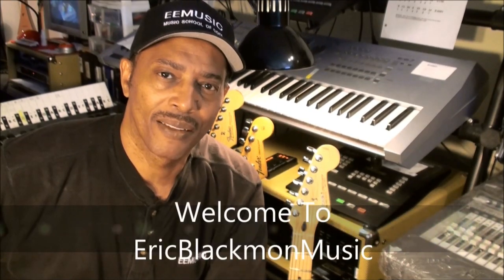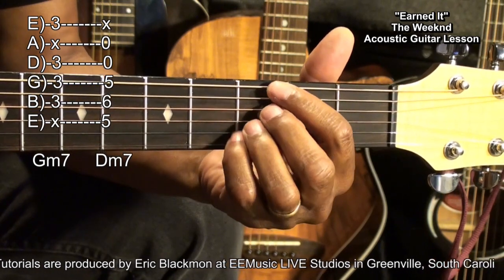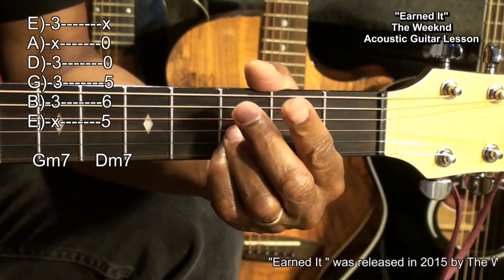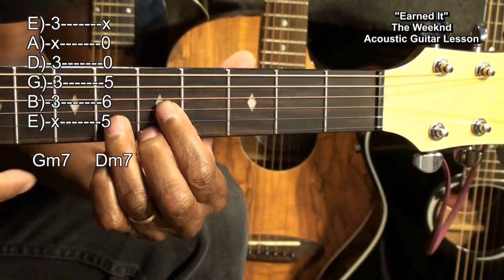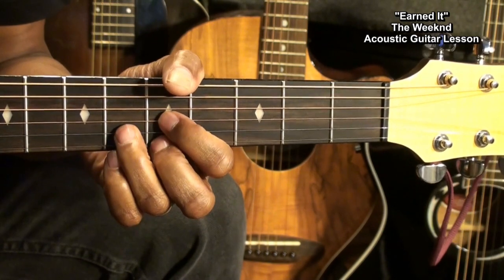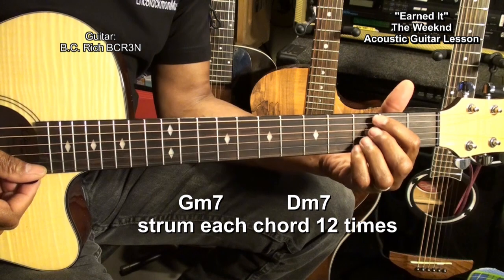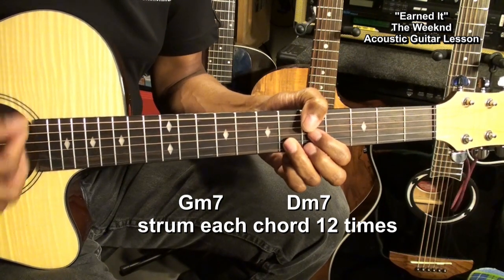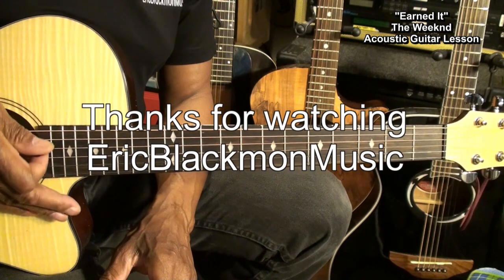EARNED IT The Weeknd On Acoustic Guitar Tutorial Lesson